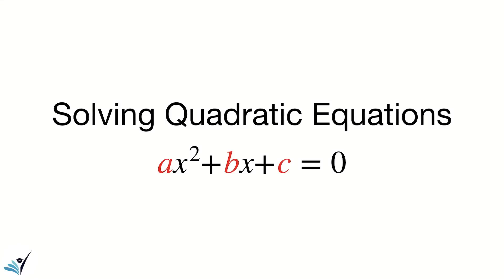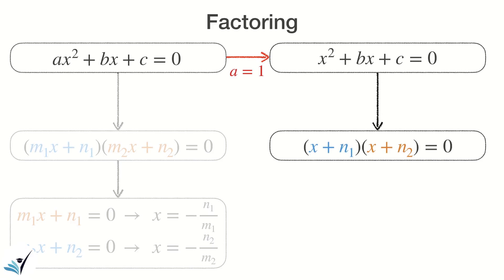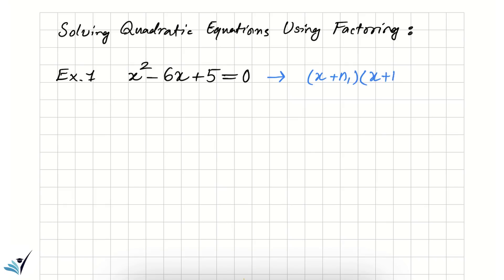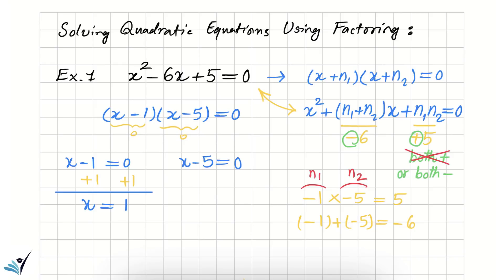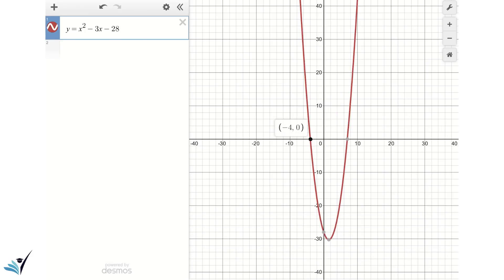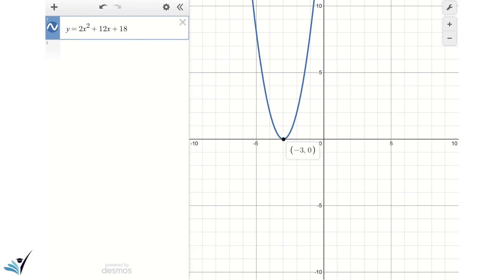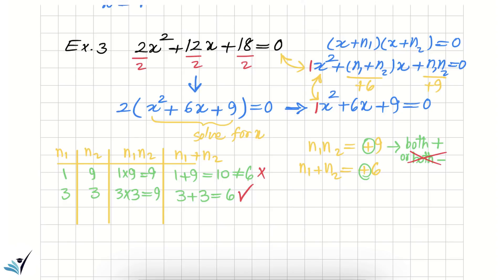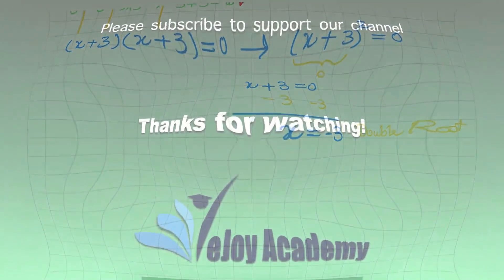Quadratic Equations - Part 4 - Factoring I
This video explain how factoring method could be used to solve quadratic equations.

The focus is on simplified version of quadratic equations where the x^2 multiplier (known as 'a') is one. In the next video the general version (where 'a' is not necessarily one) will be reviewed.

Intro: 00:10
Example#1: 05:05
Example#2: 09:52
Example#3: 14:46